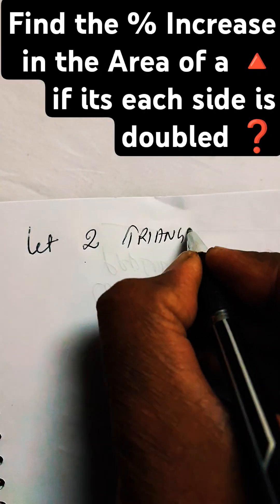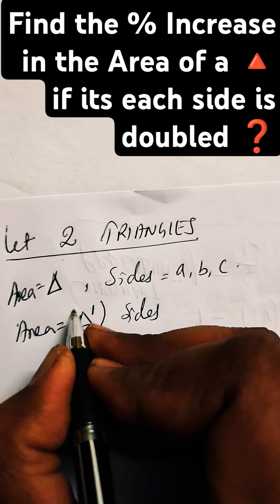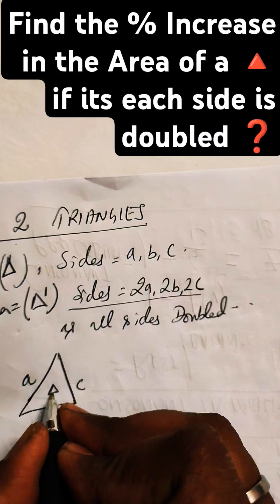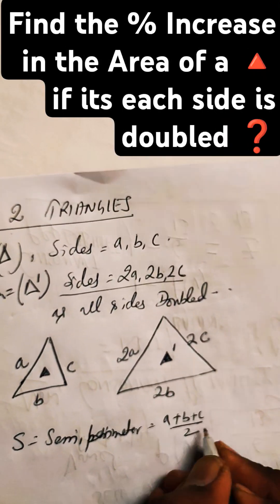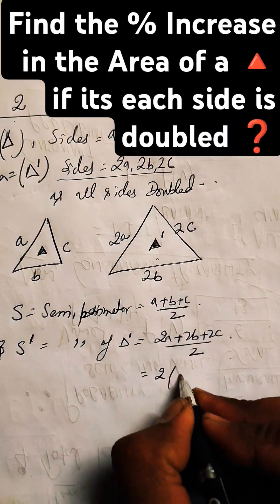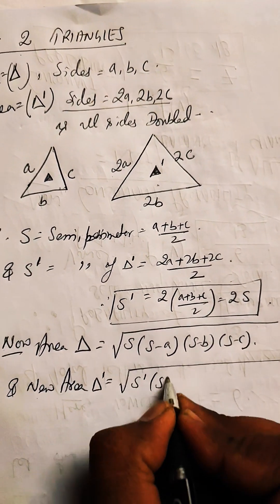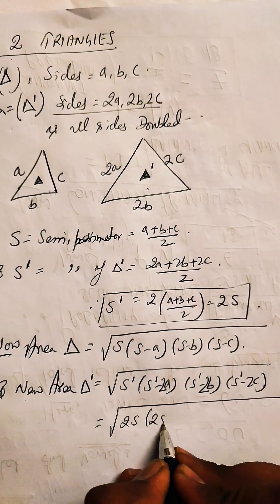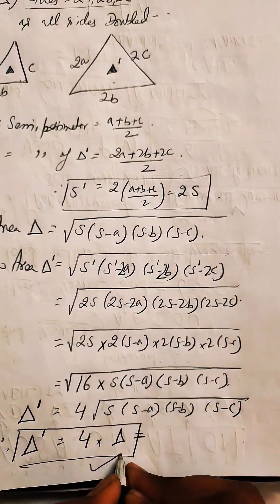Find the % Increase in the Area of a 🔺 if its each side is doubled ❓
Find the percentage Increase in the Area of a triangle if its each side is doubled ?
class
learn
learning
study
school
competition
knowledge
technology
technique
trick
idea
concept
style
class
Theorem
Law
answer
Coach
Coaching
Teaching
Teacher
Master
Gyan
Guru
Question